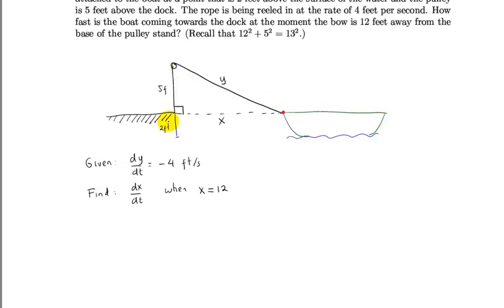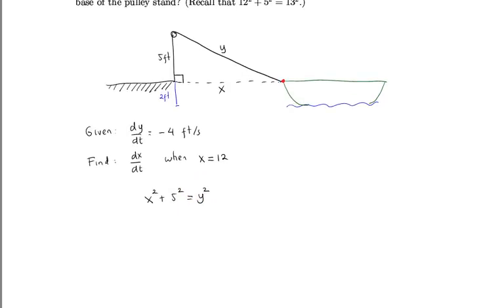Related Rates (Boat)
Related rates involving boat pulled into the dock with pulley.